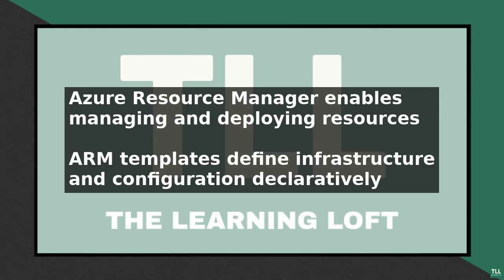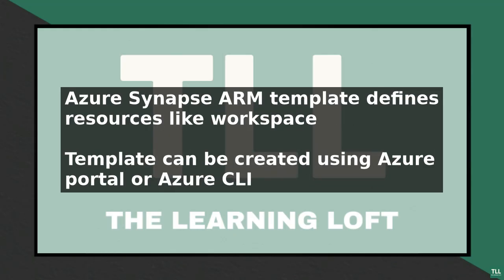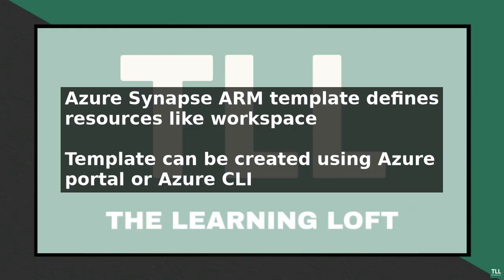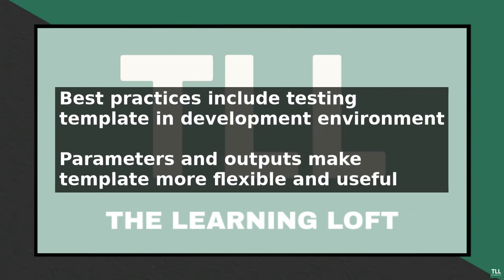Beginners Guide To Azure Synapse Arm Template (2025)